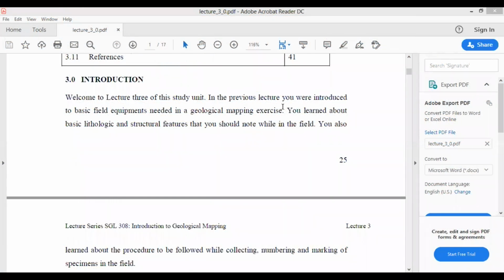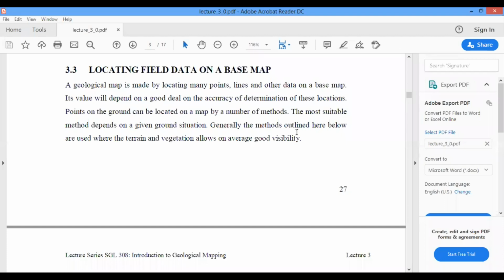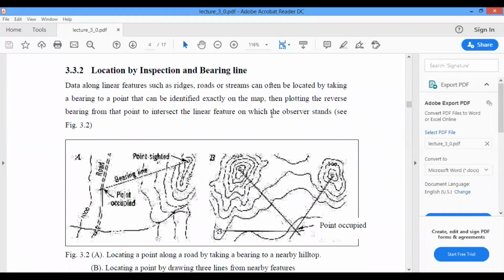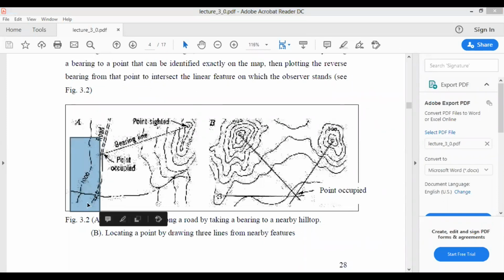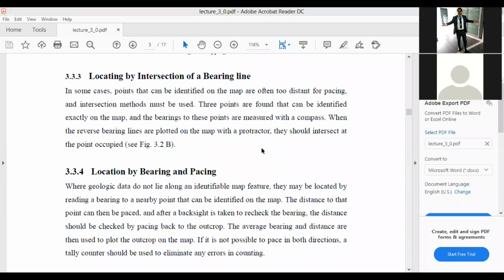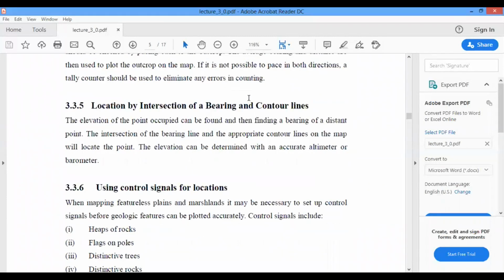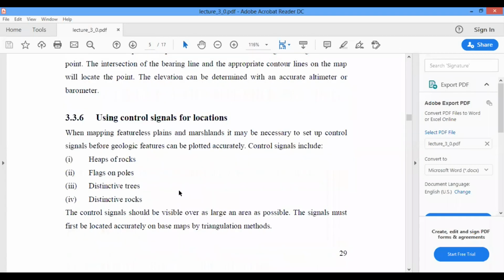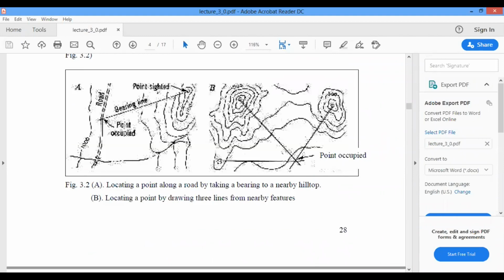Geological Fieldwork Class 28